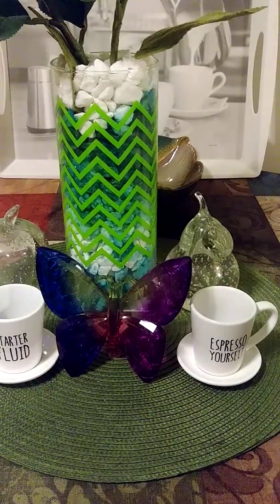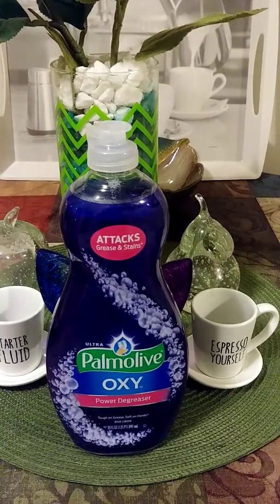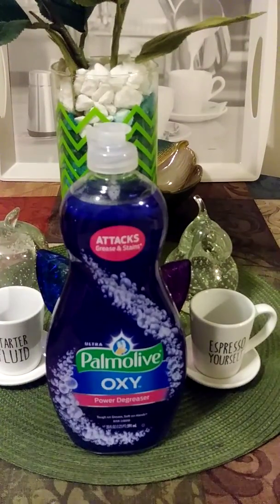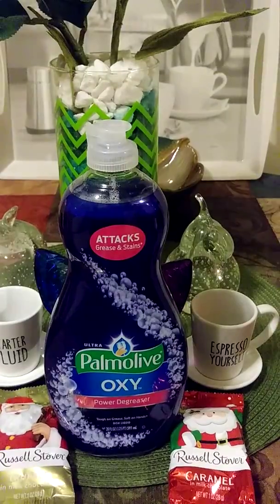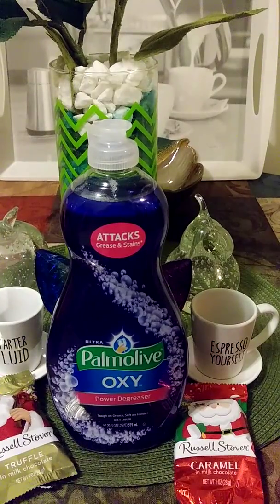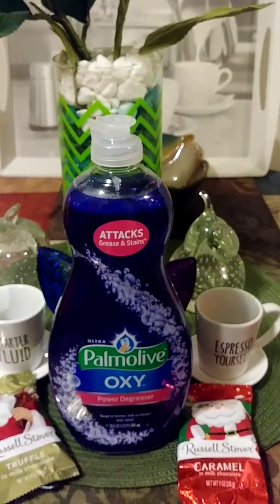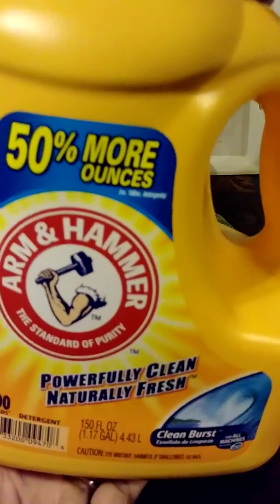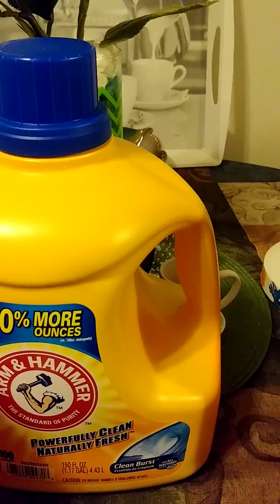Small Haul..Local Store Cub Foods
Store Run #1..TFW